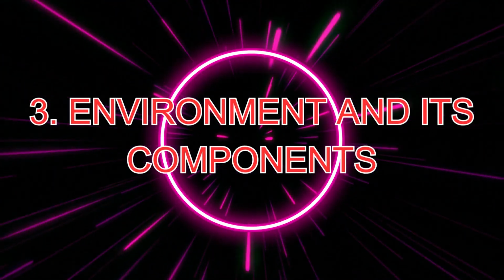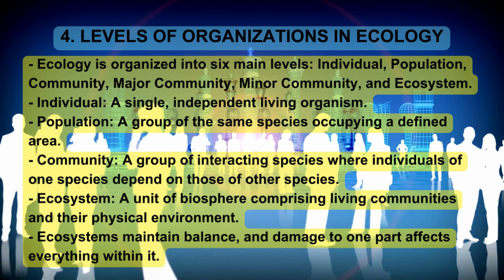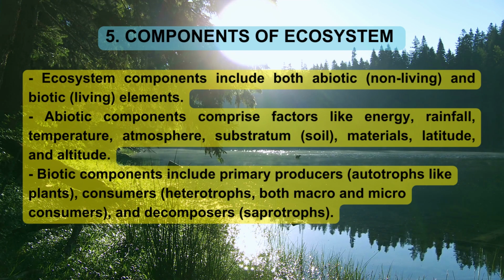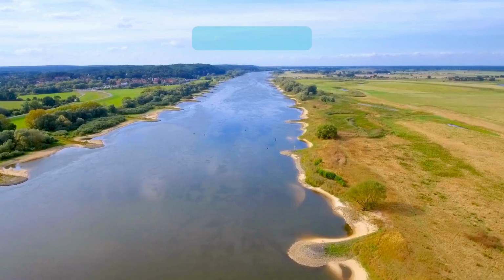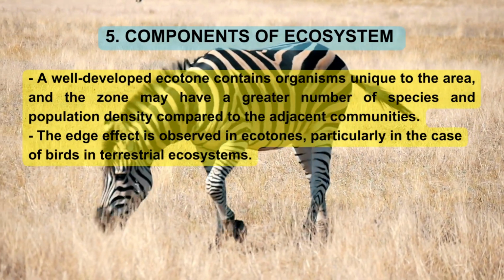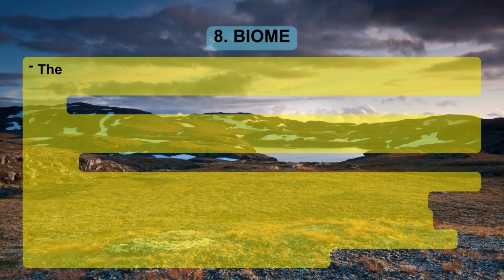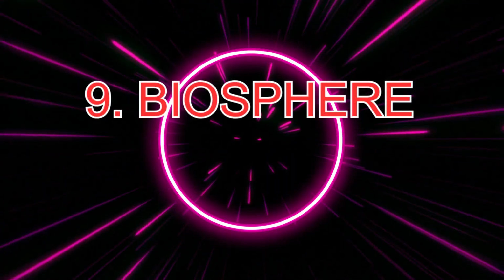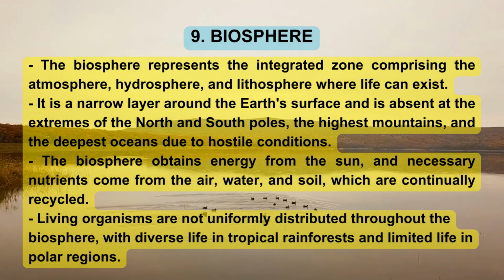ENVIRONMENT CHAPTER 1 ECOLOGY (ENGLISH) || UPSC || GOVT. EXAMS || PCS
ENVIRONMENT CHAPTER 1  ECOLOGY ||  UPSC || GOVT. EXAMS || PCS
1. INTRODUCTION.
- Ecology derives from the Greek words 'oikos' (home) and 'logos' (study), meaning the study of the home of nature.
- Ecology is scientifically defined as the study of how living organisms relate to each other and their environment.
- It focuses on understanding how organisms are shaped by their surroundings, how they utilize environmental resources, including energy and mineral cycling.

2. HISTORY OF ECOLOGY.
- Ecology has its roots in Natural History, a practice as old as human civilization itself.
- Primitive societies relied on a deep knowledge of their environment for survival, including natural forces, plants, and animals.
- Ancient Indian texts like the Vedas, Samhitas, Brahmanas, and Aranyakas-Upanishads contained references to ecological principles.
- The Charaka-Samhita and Sushruta-Samhita texts demonstrated a strong understanding of plant and animal ecology, environmental factors, and their impact on health.

3. ENVIRONMENT AND ITS COMPONENTS.
- The environment encompasses everything that affects an organism during its lifetime.
- It consists of all living (biotic) and non-living (abiotic) components and their interactions.
- All organisms rely on their environment and other organisms for necessities like food, water, and shelter.

4. LEVELS OF ORGANIZATIONS IN ECOLOGY.
- Ecology is organized into six main levels: Individual, Population, Community, Major Community, Minor Community, and Ecosystem.
- Individual: A single, independent living organism.
- Population: A group of the same species occupying a defined area.
- Community: A group of interacting species where individuals of one species depend on those of other species.
- Ecosystem: A unit of biosphere comprising living communities and their physical environment.
- Ecosystems maintain balance, and damage to one part affects everything within it.

5. COMPONENTS OF ECOSYSTEM.
- Ecosystem components include both abiotic (non-living) and biotic (living) elements.
- Abiotic components comprise factors like energy, rainfall, temperature, atmosphere, substratum (soil), materials, latitude, and altitude.
- Biotic components include primary producers (autotrophs like plants), consumers (heterotrophs, both macro and micro consumers), and decomposers (saprotrophs).
- Ecosystems vary in size but all include interactions between organisms and their physical surroundings.
- Ecosystems provide goods and services like food, shelter, climate regulation, and detoxification of waste.

6. ECOTONE.
- An ecotone is the transitional area between two or more diverse ecosystems.
- It can be narrow or wide, and it exhibits conditions intermediate to the adjacent ecosystems, causing tension.
- The linear nature of ecotones showcases a progressive increase in the species composition of one community and a simultaneous decrease in the species of the other.
- A well-developed ecotone contains organisms unique to the area, and the zone may have a greater number of species and population density compared to the adjacent communities.
- The edge effect is observed in ecotones, particularly in the case of birds in terrestrial ecosystems.

7. NICHE.
- A niche refers to the unique functional role or place of a species in an ecosystem, encompassing all the biological, physical, and chemical factors necessary for its survival, health, and reproduction.
- No two species have the exact same niche, and understanding a species' niche is crucial for its conservation efforts.
- The types of niches include habitat niche, food niche, reproductive niche, and physical and chemical niche.

8. BIOME.
- The terrestrial part of the biosphere is divided into regions called biomes, characterized by climate, vegetation, animal life, and soil type.
- No two biomes are identical, and climate determines the boundaries and the abundance of plants and animals within each biome.
- Examples of biomes include tundra, taiga, temperate deciduous forest, tropical rainforest, savannah, grassland, and desert.
- Aquatic ecosystems are not categorized as biomes but are divided into distinct life zones based on salinity, nutrient levels, water temperature, and sunlight penetration.

9. BIOSPHERE.
- The biosphere represents the integrated zone comprising the atmosphere, hydrosphere, and lithosphere where life can exist.
- It is a narrow layer around the Earth's surface and is absent at the extremes of the North and South poles, the highest mountains, and the deepest oceans due to hostile conditions.
- The biosphere obtains energy from the sun, and necessary nutrients come from the air, water, and soil, which are continually recycled.
- Living organisms are not uniformly distributed throughout the biosphere, with diverse life in tropical rainforests and limited life in polar regions.